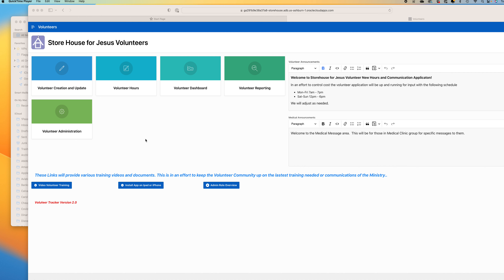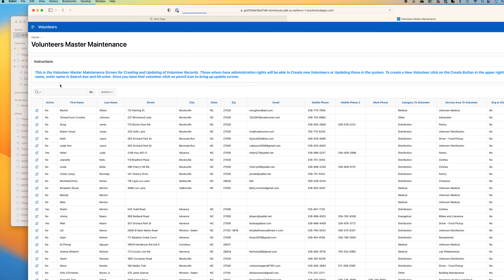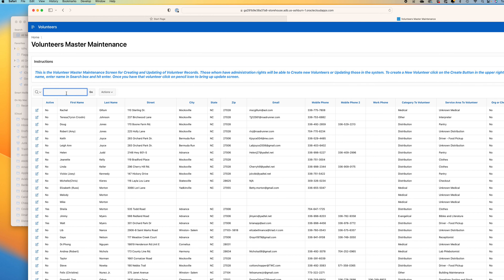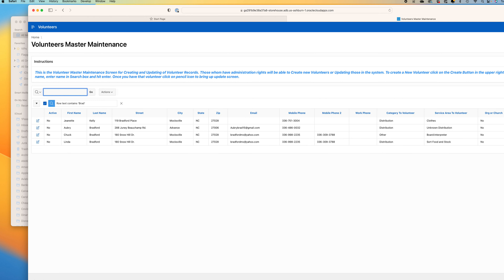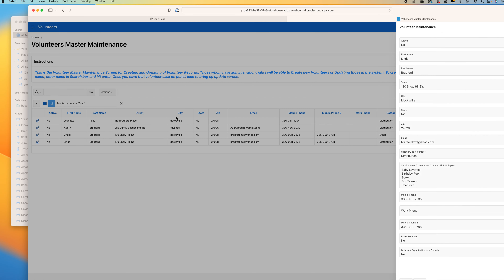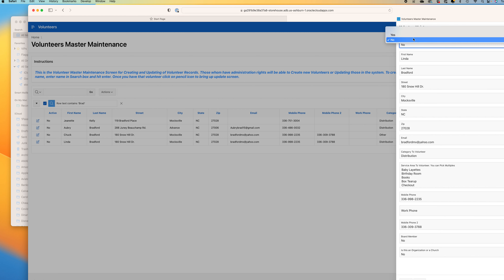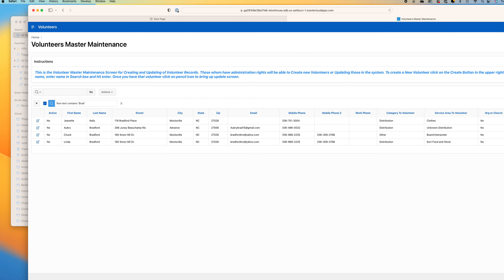Updating Volunteer Record for Storehouse for Jesus